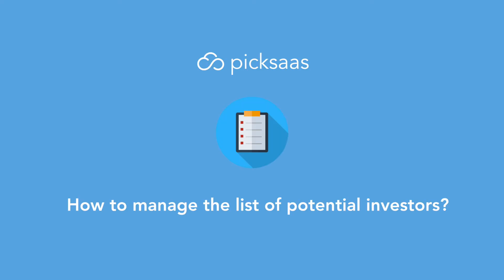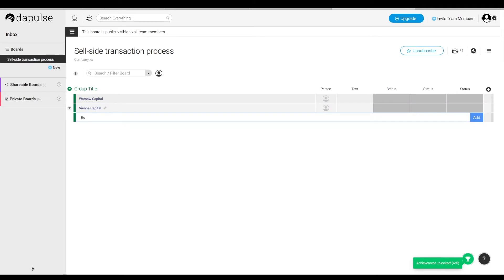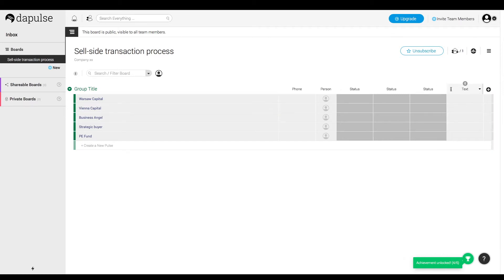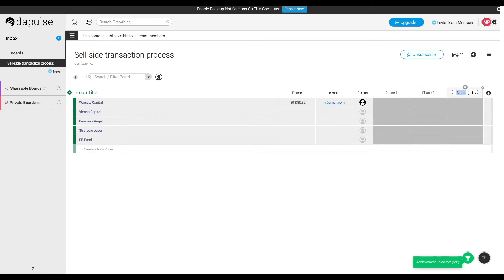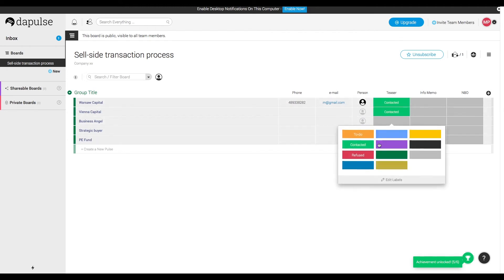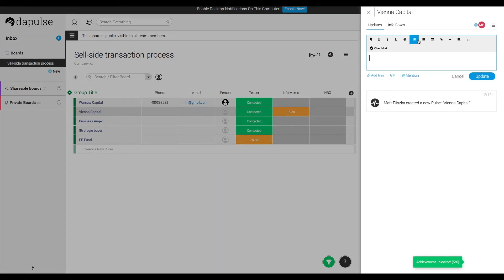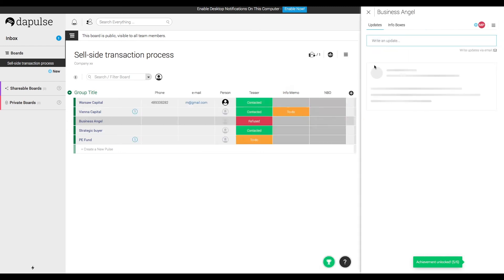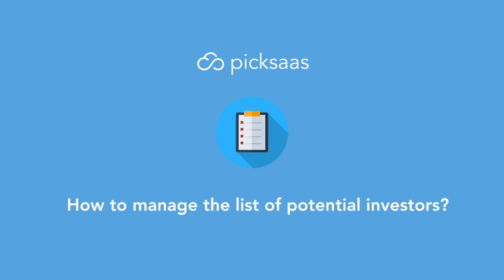How to manage the list of investors using Monday.com (Dapulse)?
A short tutorial on how to easily manage the long list / short list of potential investors using Monday.com / Dapulse software.

0:09 - Creating a project
0:27 - Adding investors' information
0:50 - Setting transaction's phases
1:12 - Managing the list
2:05 - Exporting to excel file